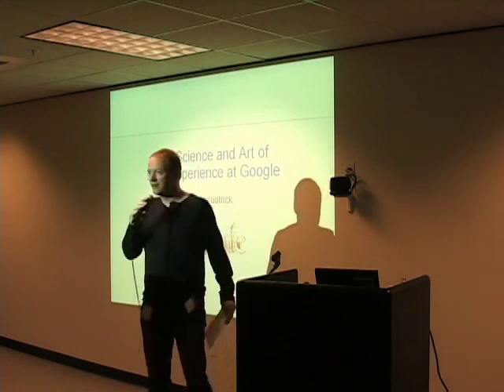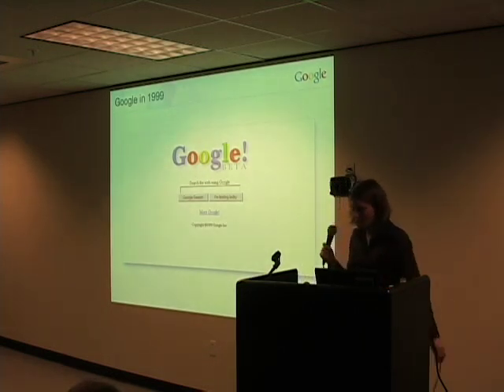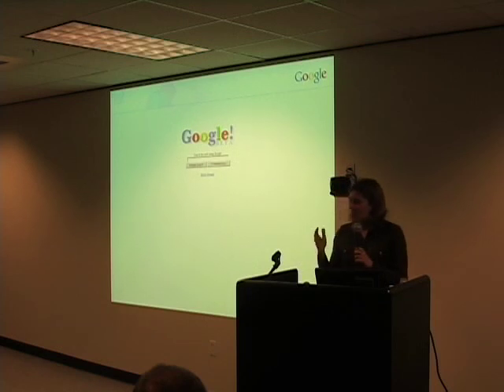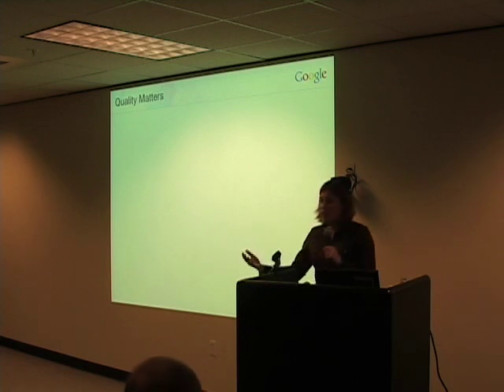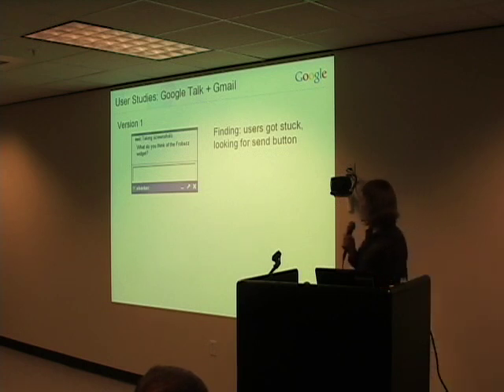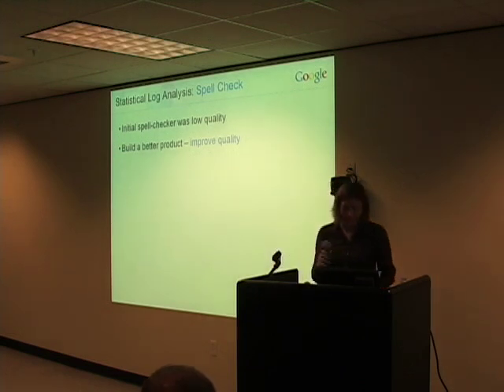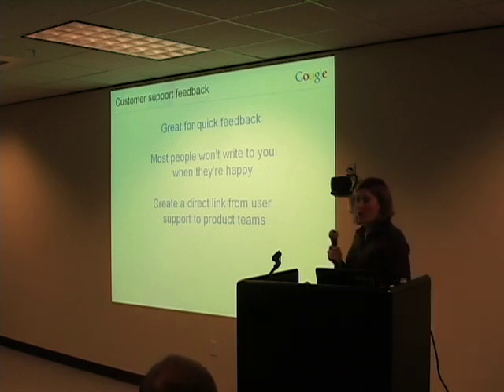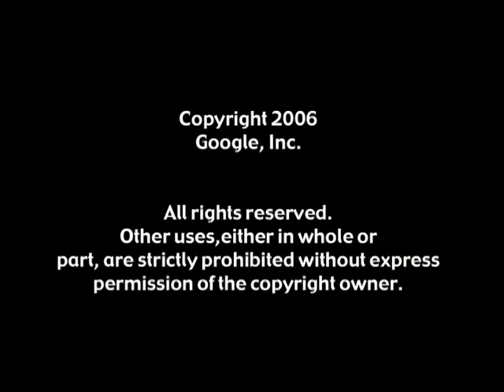The Science and Art of User Experience at Google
Google TechTalks

Jen Fitzpatrick is an Engineering Director at Google. She currently manages Google's user experience team, which is responsible for the user interface design and usability analysis of Google's many products. A founding member of Google's UI team, Jen has also led the UI design, testing and implementation of numerous features and changes to the Google.com site. In the past, Jen has also served as Engineering Director for Google Adwords and Google's Internal Systems engineering group. Jen joined Google in June 1999 as a software engineer. She is a graduate of Stanford University where she received a B.S. in Symbolic Systems and an M.S. in Computer Science.

ABSTRACT

Focus on the user and all else will follow. From its inception, Google has focused on providing the best user experience possible. Jen Fitzpatrick will take you through the art and science behind Google's design process and share examples of how design, usability and engineering come together in Google's unique culture to create great products.

Google engEDU